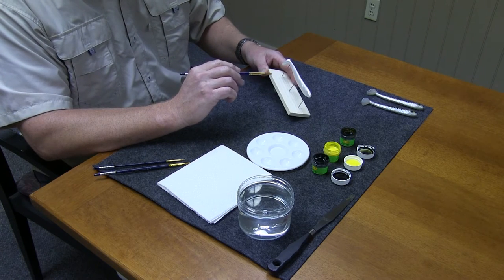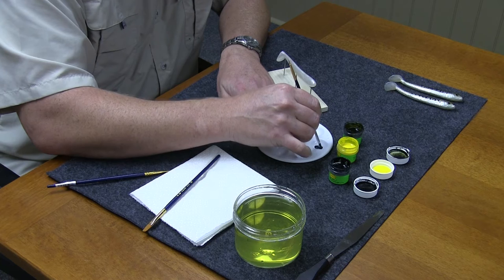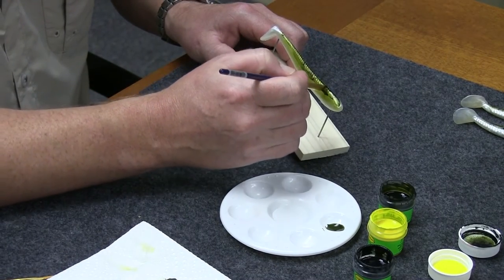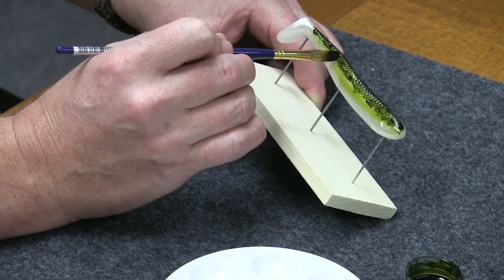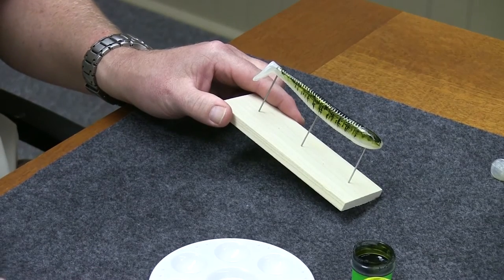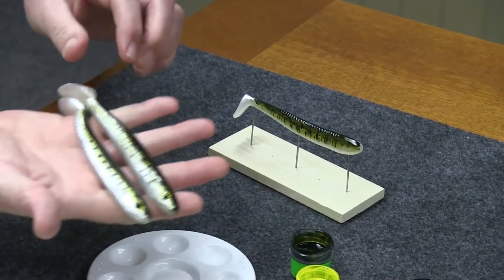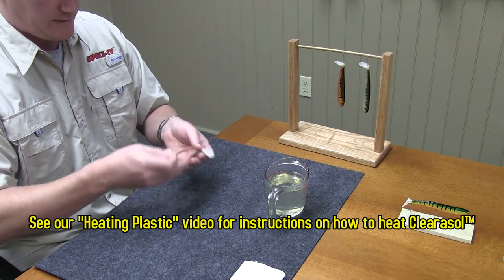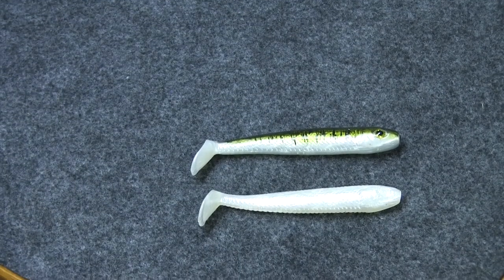Baby Bass Pattern - Swimbait Paint Kit with CoLure Coat™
Paint your own swimbaits with the new LureWorks™ Swimbait Painting Kit with CoLure Coat™!
The kit is designed to accommodate all expertise levels from the beginner to the accomplished artist.  All materials are included to create the beautiful patterns as shown on the box plus many more! CoLure Coat™ is a safe, water-based coating, for painting PVC soft plastic lures. It can be applied with an art brush or airbrush and can also be used as a dip coating. It only has a slight odor, is not flammable and is easily cleaned up with water or rubbing alcohol. The painted lure is then sealed by dipping into LureWorks™ Clearasol™ plastic resulting in a beautiful, high-build, 3D finish.